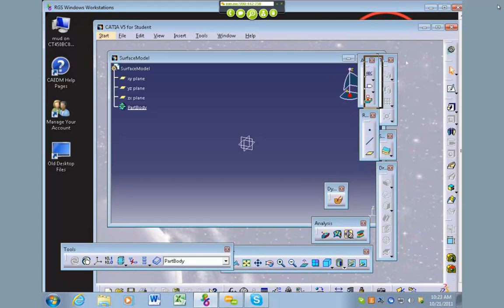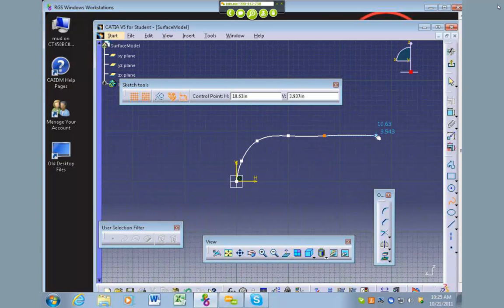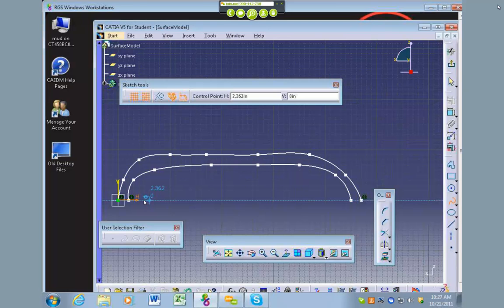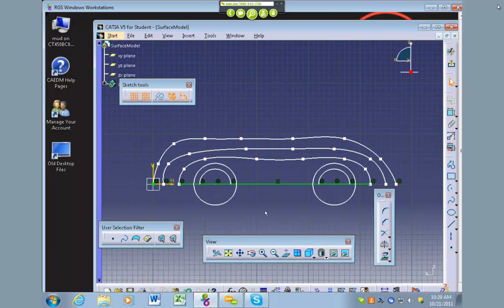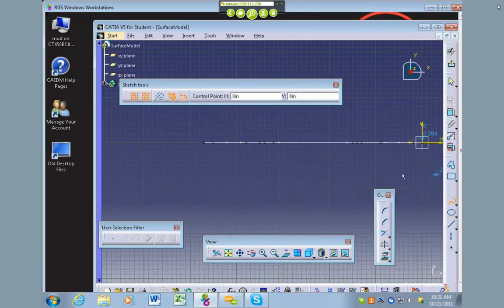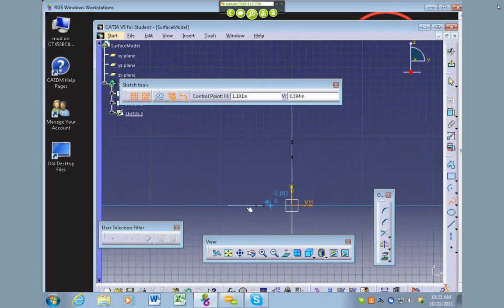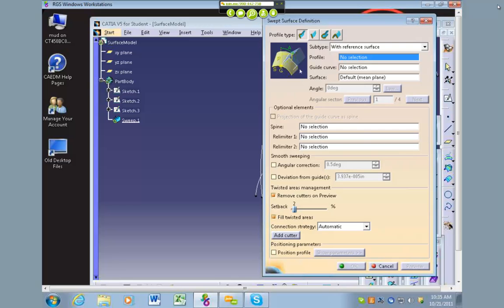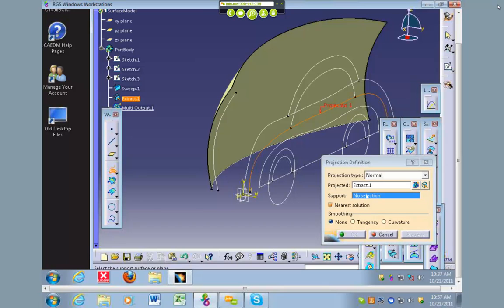Catia Lab Friday Oct 21, 2011 Part 1 of 6